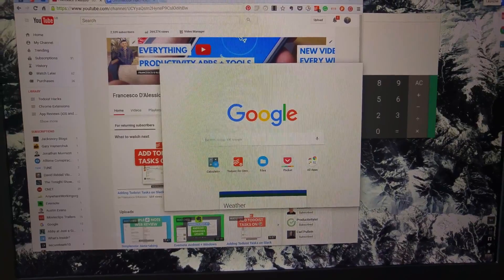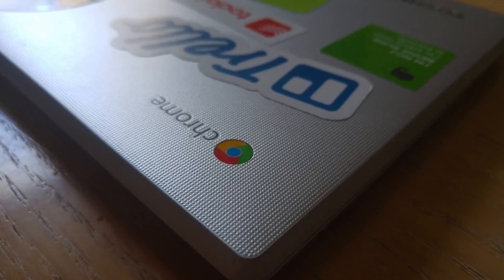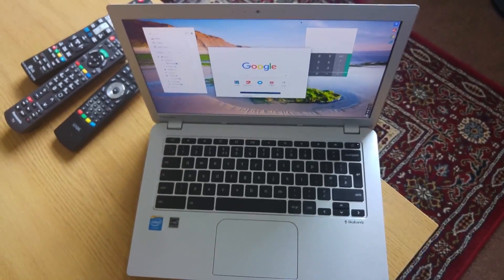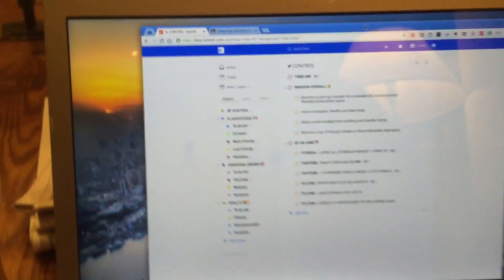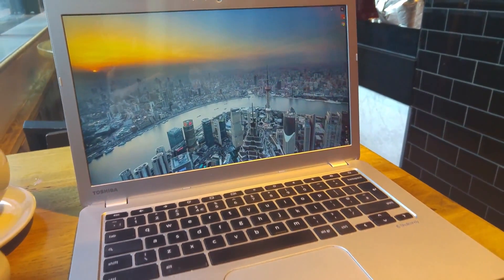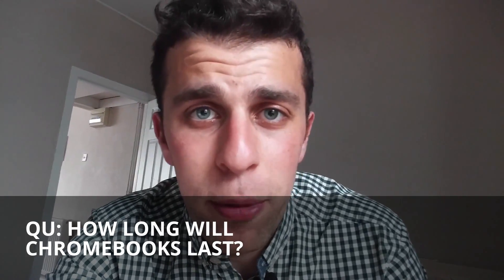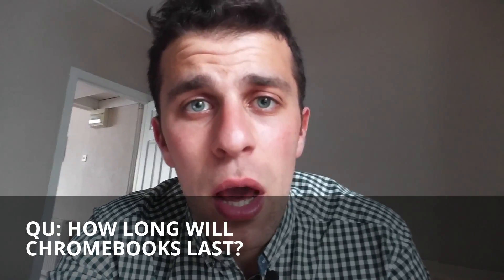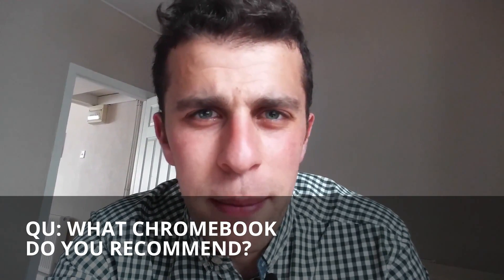Chromebook Q&A: Toshiba Chromebook 2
Stop doing busywork! Try Bento Focus Find the best productivity tools with our Chromebooks are still growing! Here're some of the top questions I get asked about Chromebooks. The new Tech Habits website is up

My name is Francesco D'Alessio. I'm a 21-year old individual passionate about technology and self-improvement. I've spent the last 3 years reviewing productivity resources via blogs, videos and articles.

My mission with YouTube is to help educate you about productivity tools and resources to assist in achieving your passions, whatever they are.

Francesco D'Alessio.